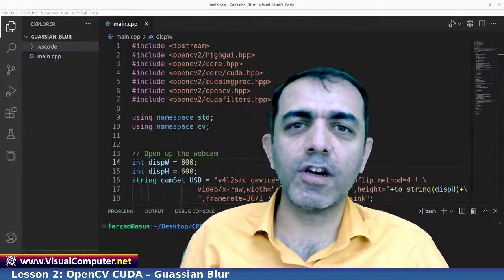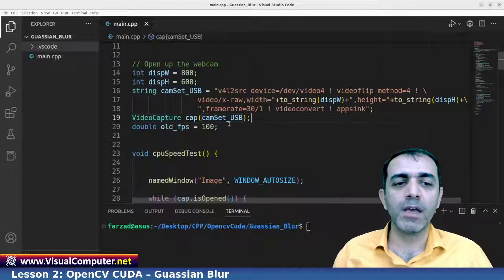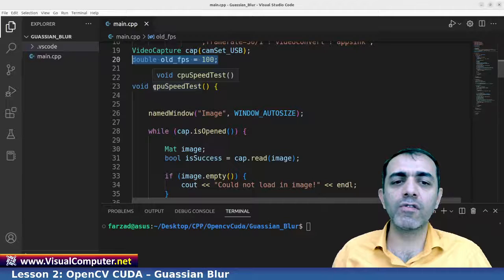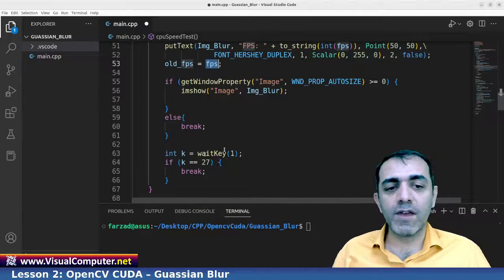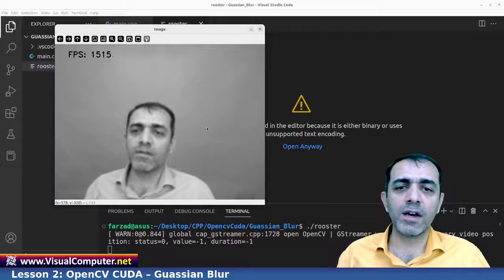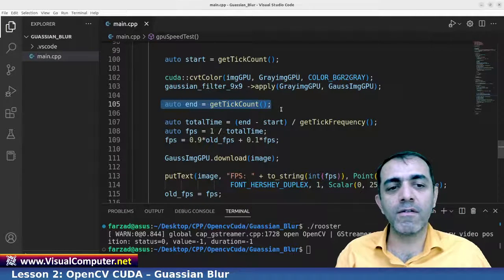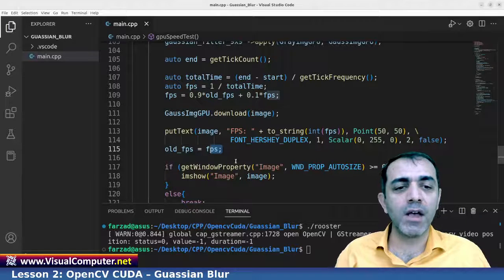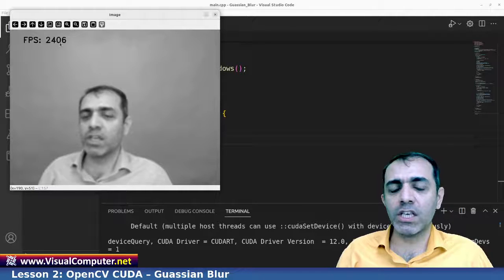Lesson 2: OpenCV CUDA C++ , (Gaussian Blur, and Compare CPU & GPU Speed)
In this video we will cover Gaussian Blur Filter in c++ and opencv with CUDA.
We also compare speed of CPU and GPU to perform the task.

opencv cuda
# visual studio code
Gaussian Blur
compare cpu & gpu
image processing